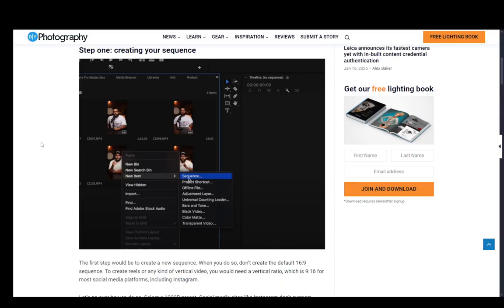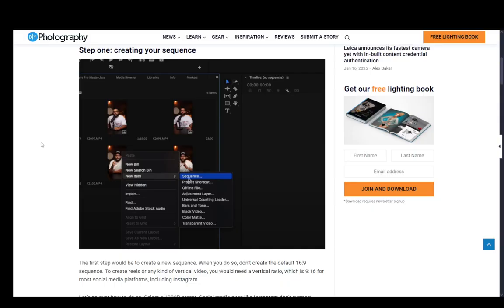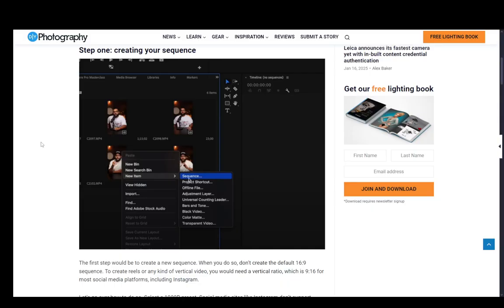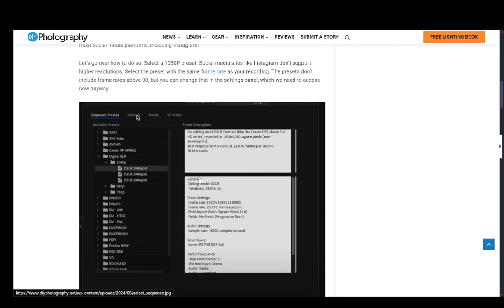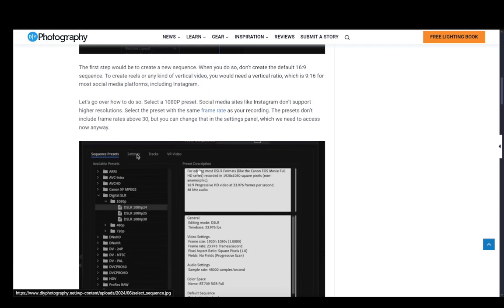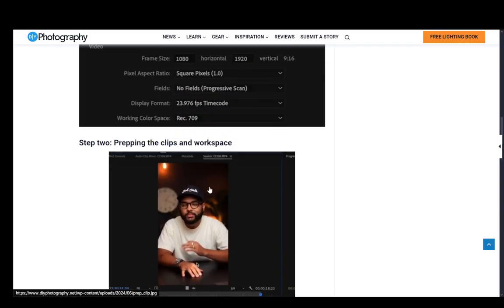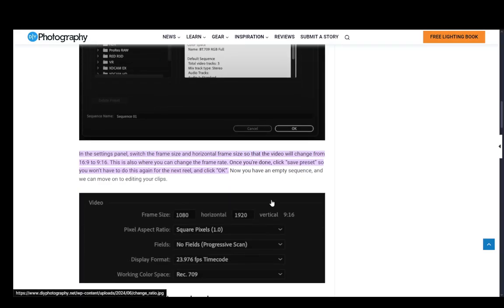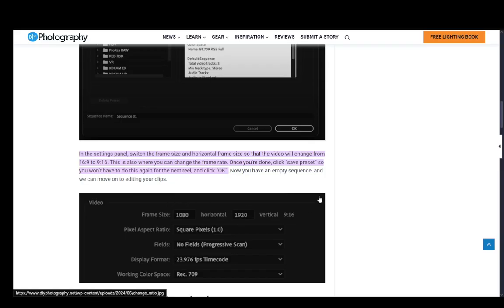How To Set Instagram Reels Size In Premiere Pro Tutorial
Today we talk about set instagram reels size in premiere pro,premiere pro tutorial,instagram reels,how to edit instagram reels in premiere pro,how to edit reels in premiere pro